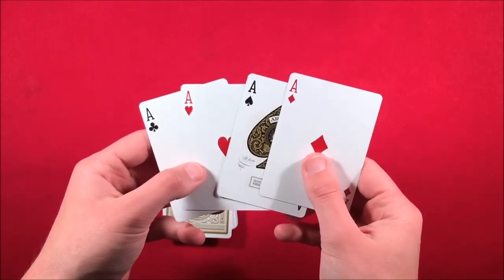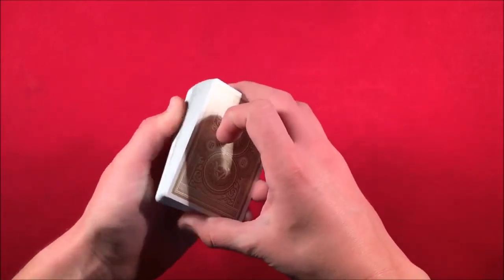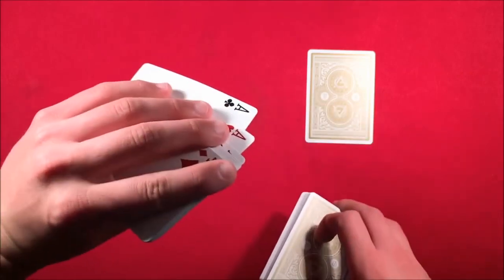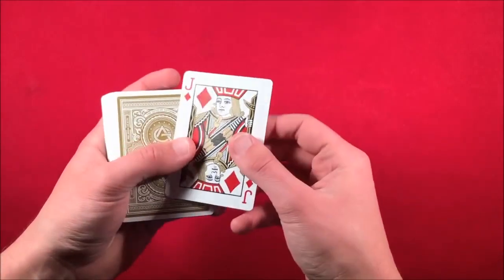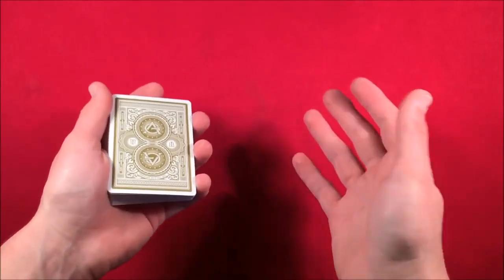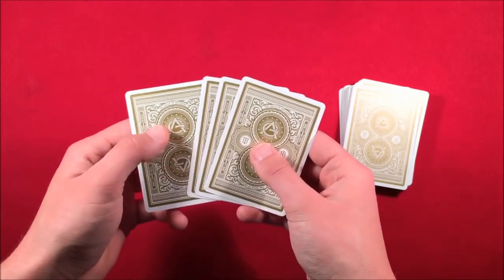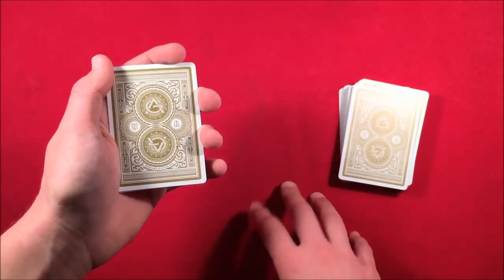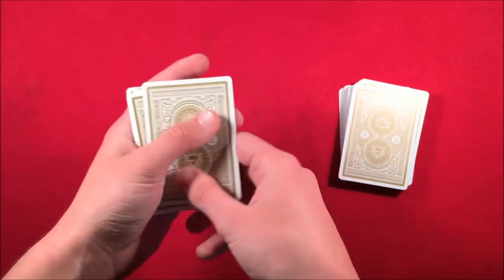Amazing_Card_Trick_You_Have_To_See